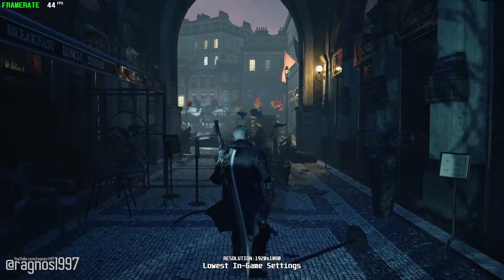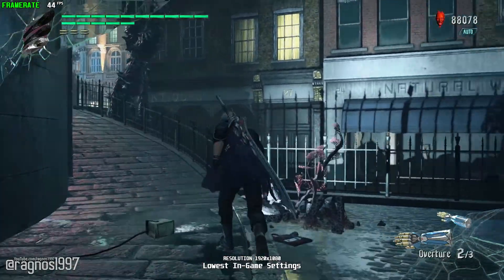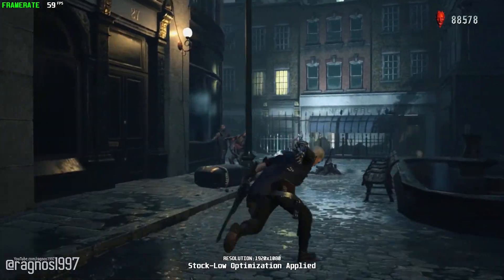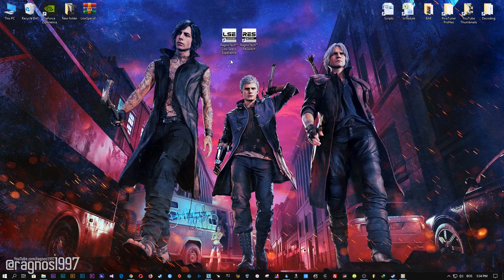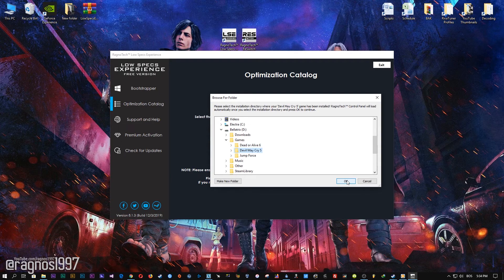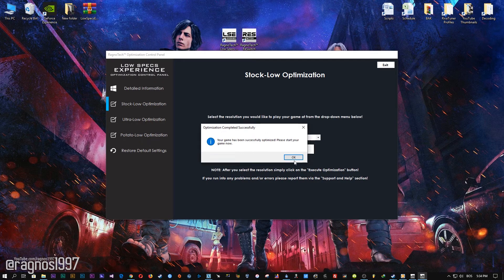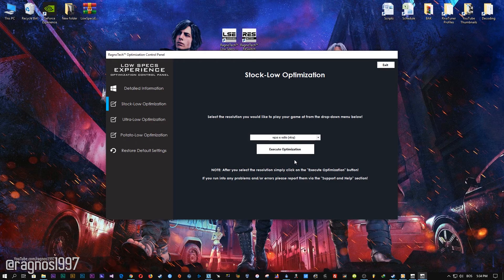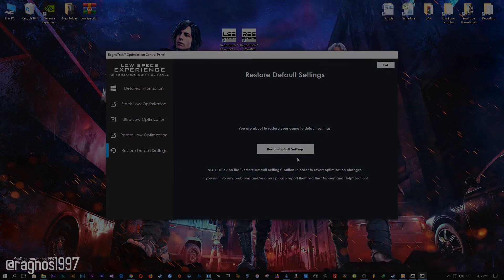Devil May Cry 5 | How to Reduce Lag and Boost Game Performance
This How to Reduce Lag and Boost Game Performance guide for Devil May Cry 5 walks you through the most effective ways to increase FPS, fix lag, reduce stuttering, and enhance overall performance using Low Specs Experience.

⏱️ Timestamps

00:00 Before vs After Optimization
00:42 Optimization Guide
02:12 Additional Gameplay Footage